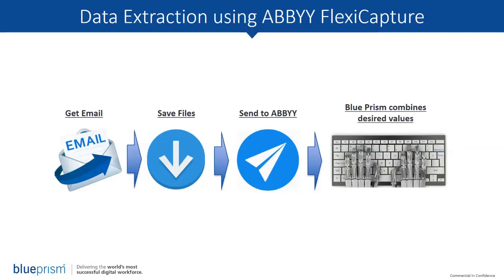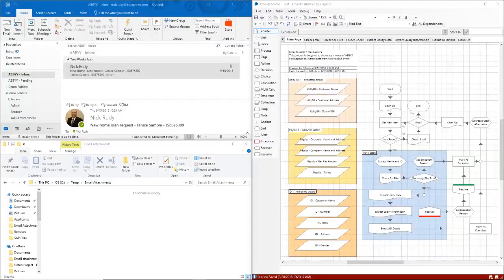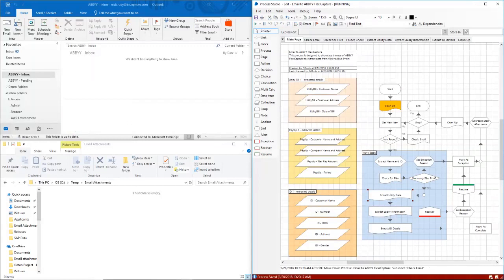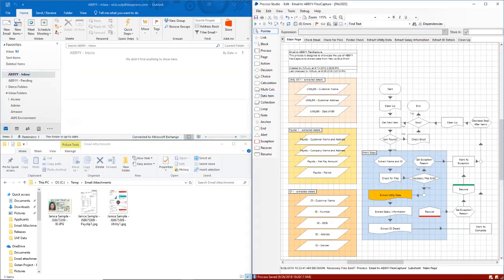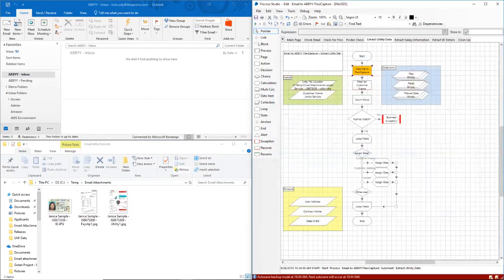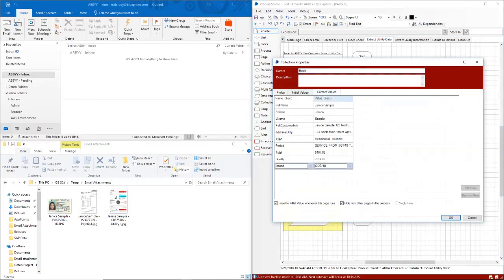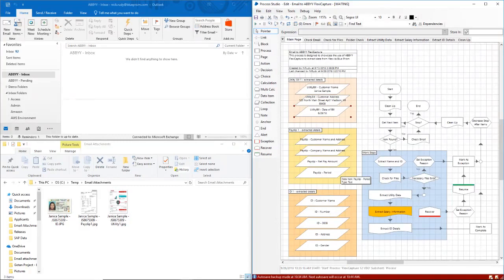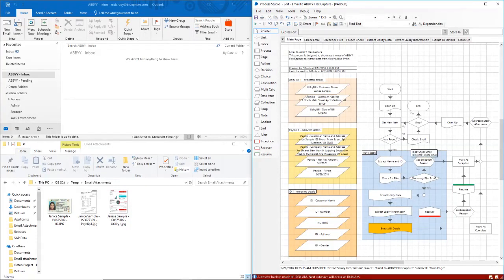Blue Prism and ABBYY Demo Invoice Automation using RPA & OCR | Intelligent Automation Capabilities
Blue Prism and ABBYY are working together to deliver intelligent automation capabilities – combining RPA and OCR. Blue Prism customers can take advantage of ABBYY FlexiCapture for Invoice Automation – a business-ready invoice solution built on top of FlexiCapture that’s pre-built with all the business logic and learning capabilities required for processing invoices and automating the capture of invoice data.

Working together, ABBYY extracts meaning and value from unstructured data by making it searchable, converts it to a usable format, preps the content for processing and analytics – and then hands it over to a Blue Prism Digital Worker for processing and execution.